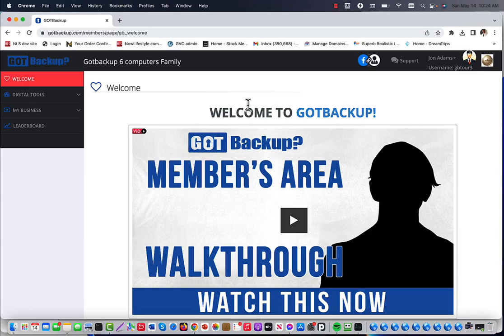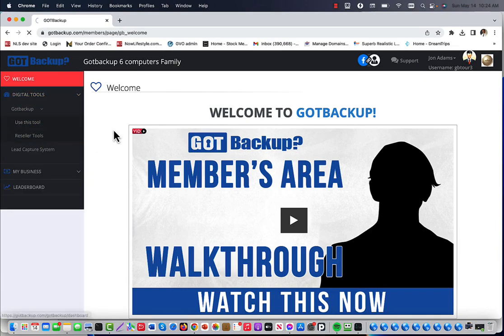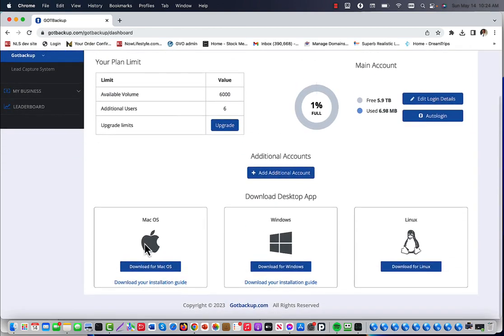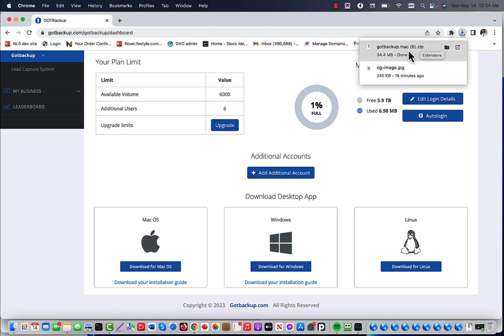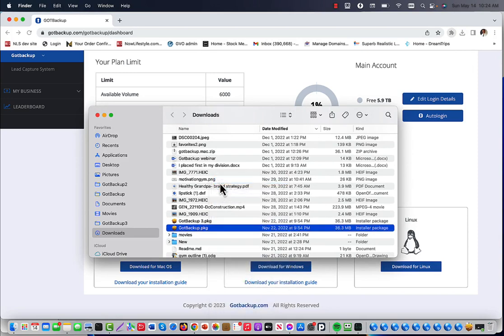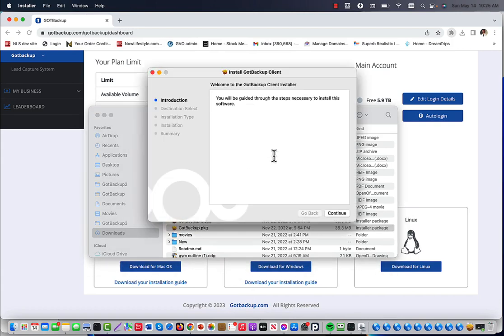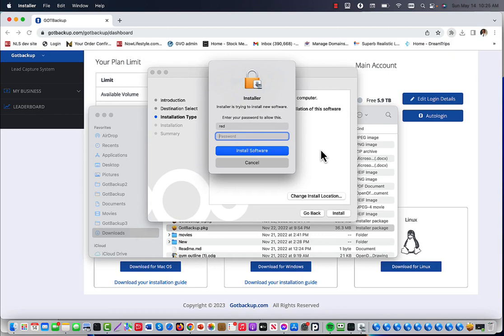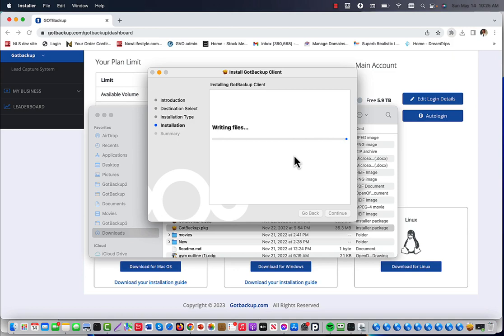How to install GotBackup On Mac